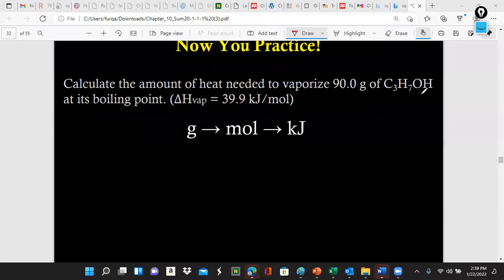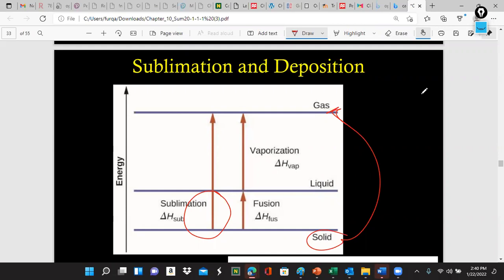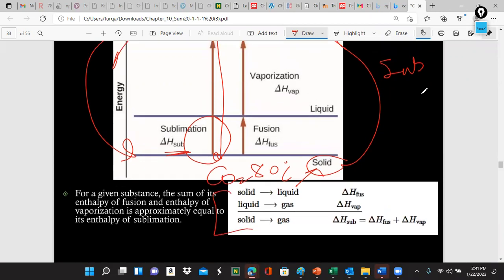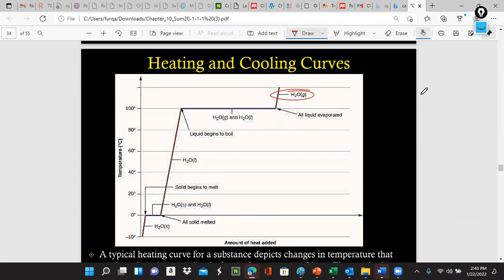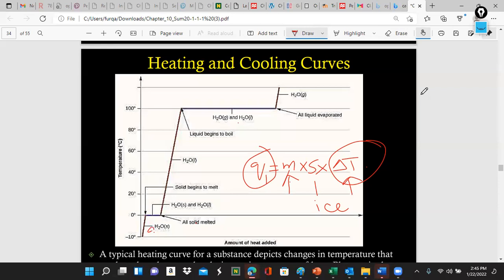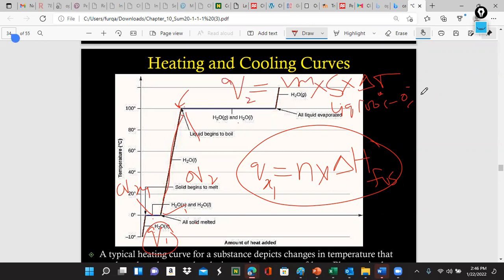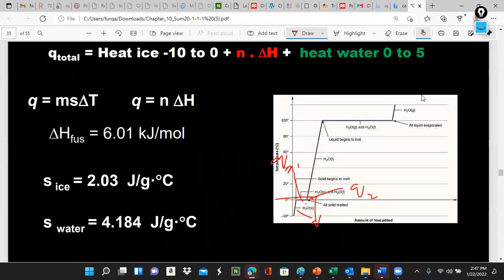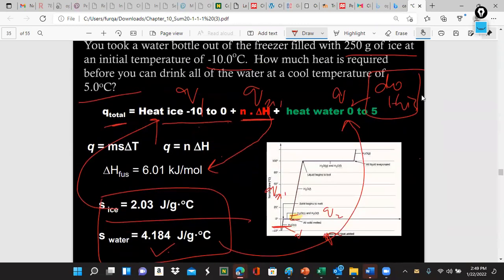Sami's Calculate the Heat Practice Problem 112 2022